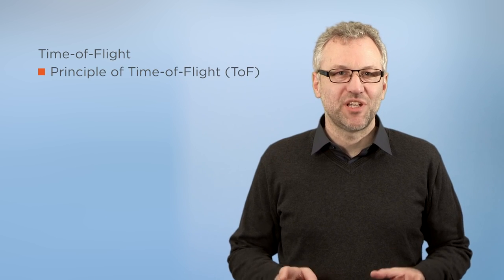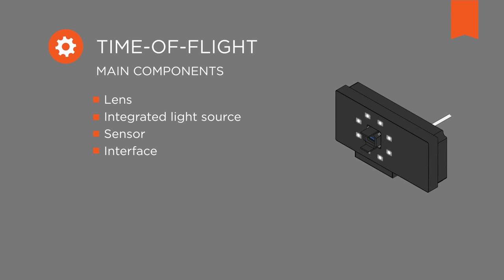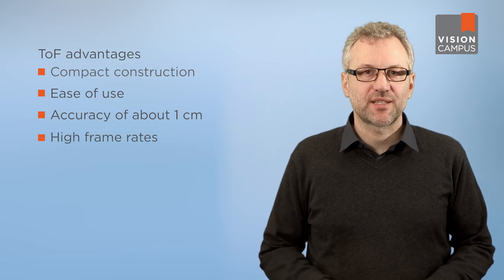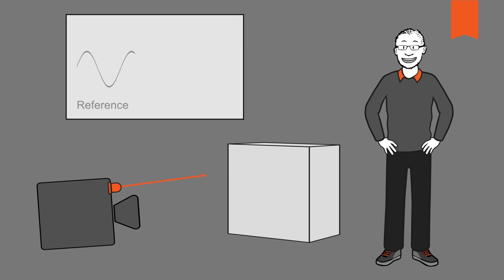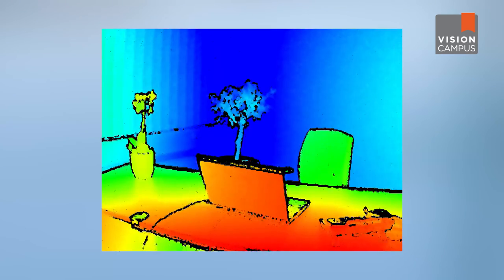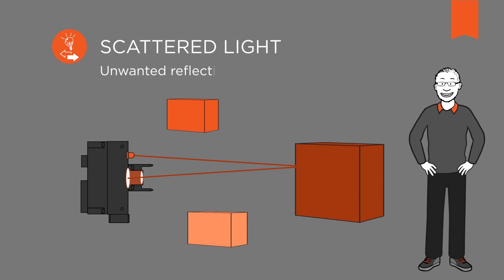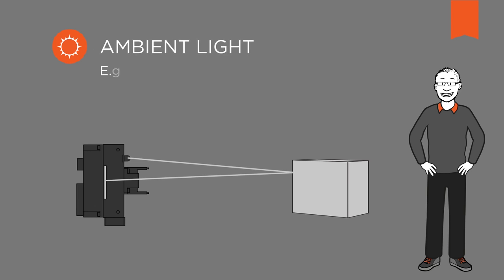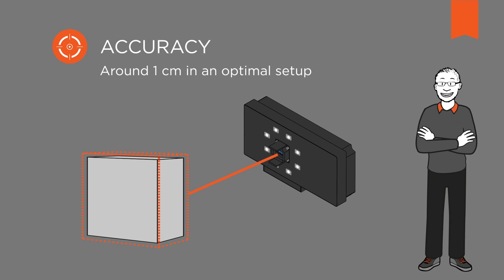What Is Time of Flight? - Simples, económicas y efectivas | Cámaras 3D Time Of Flight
Basler incorpora tecnología ToF (Time of Flight) en una nueva gama de cámaras pensadas para aplicaciones industriales en robótica y logística.  Las cámaras 3D tradicionales utilizan tecnología basada en triangulación láser (muy costosa y complicada mecánicamente, aunque muy precisa) o estereoscopia (también costosa ya que requiere dos cámaras y proceso de imagen).